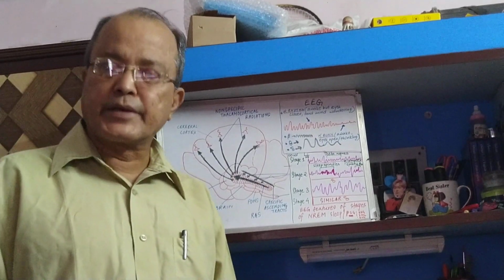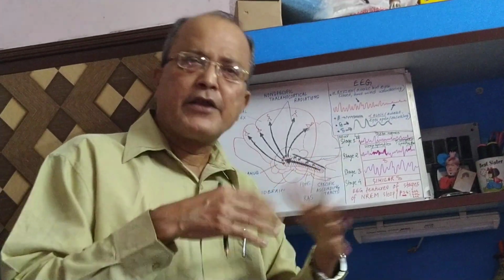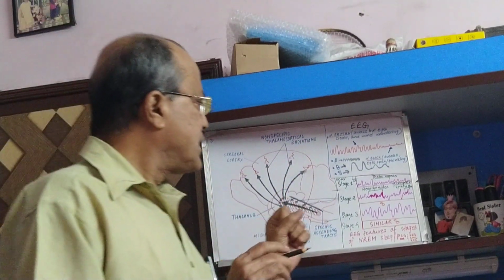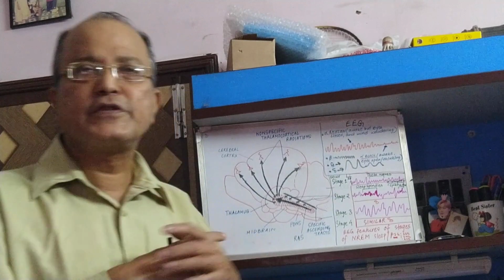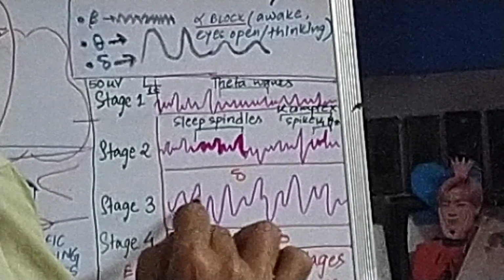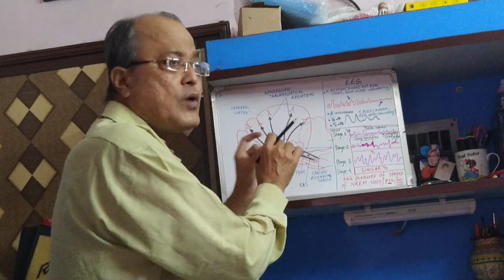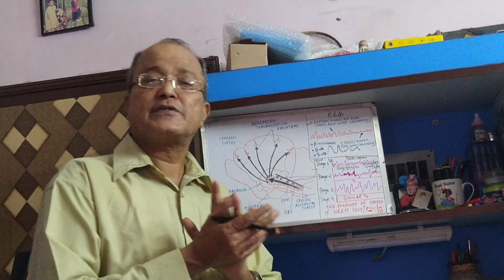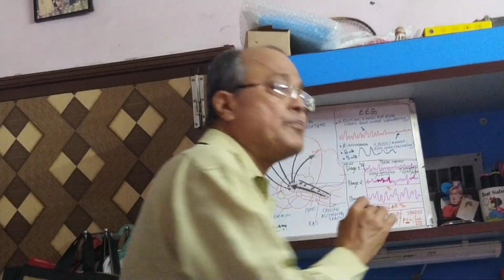Sleep by Prof. Ananda Mukhopadhyay, NRSMC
sleep